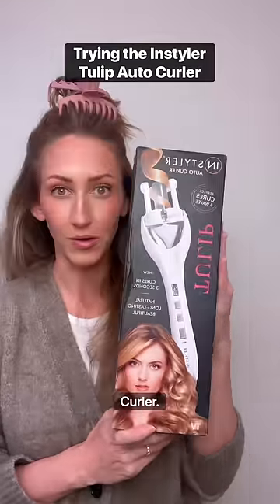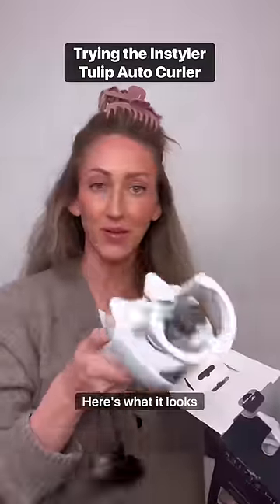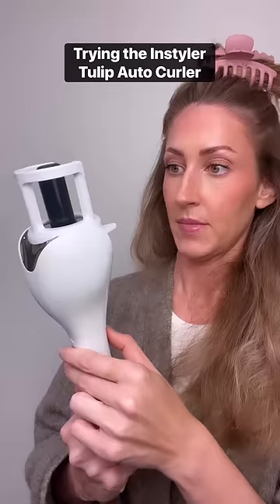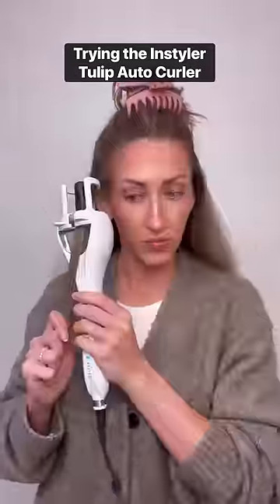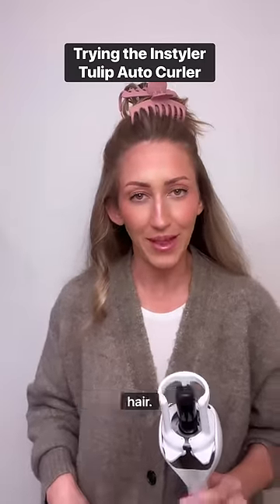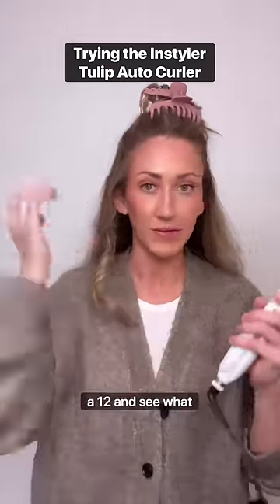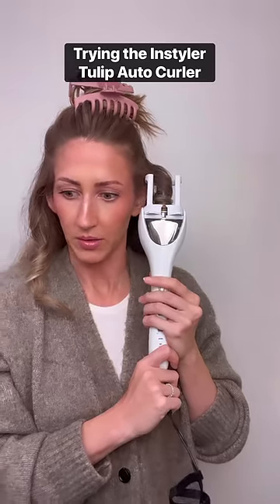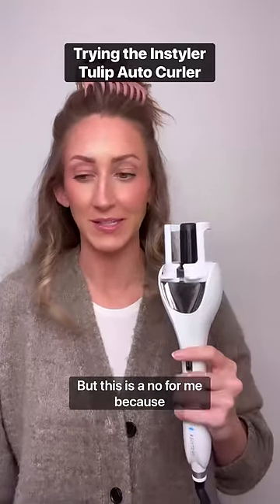Trying the Instyler Tulip Auto Curler